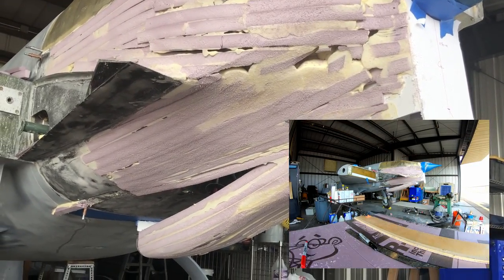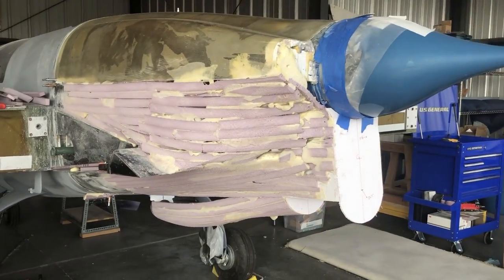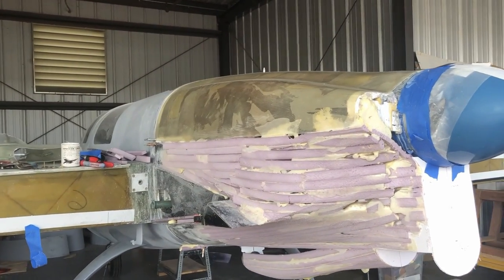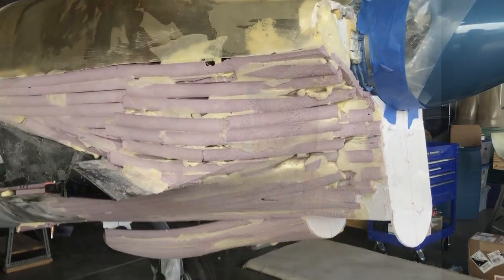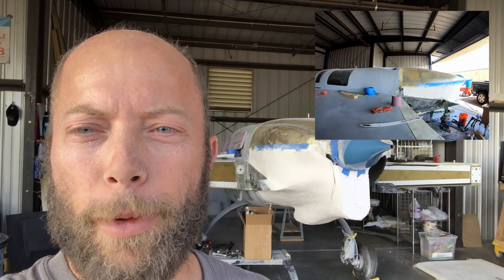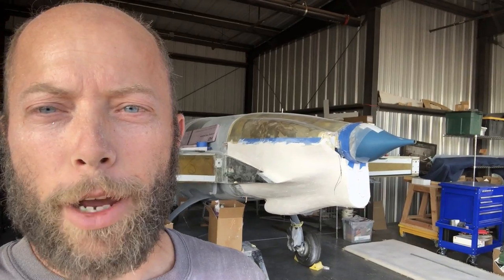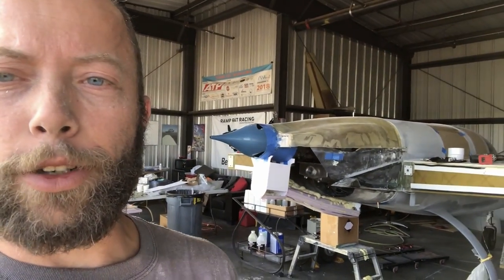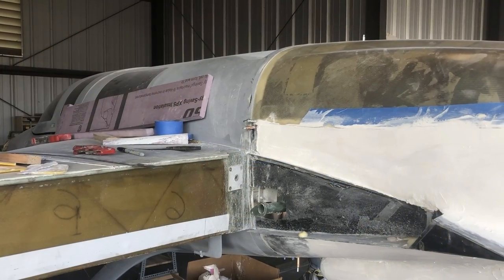Brian's Defiant Lower Cowl Shaping - Garaggio Blog Video 14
Watch as Joe shapes the lower aft engine cowl for Brian's Defiant. It is significantly more challenging than the upper cowl was as there are many more surfaces to blend.

00:00:05 Adding more foam splines
00:00:16 Phone a Friend. FaceTime in the workshop is priceless.
00:00:21 The shape is well defined, and I am liking it.
00:01:15 Adding drywall mud to refine the shape of the cowl
00:02:23 Close up of Brian's Defiant Lower Aft Cowl shape